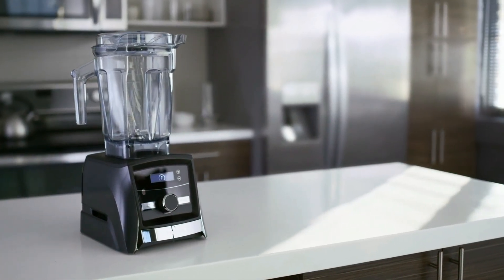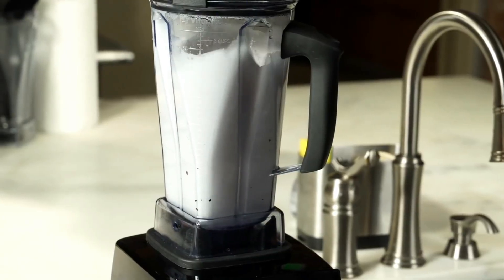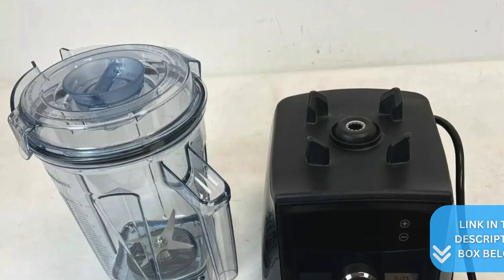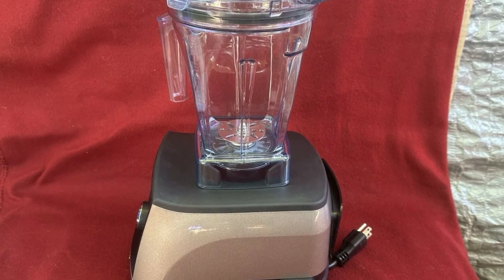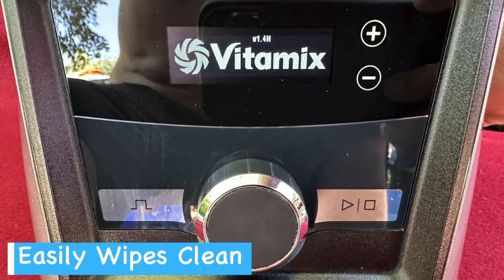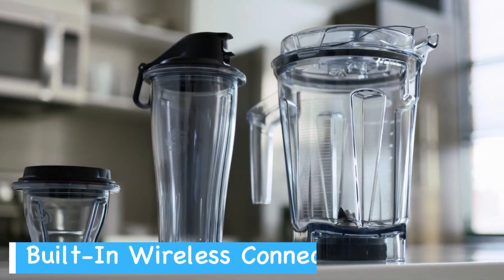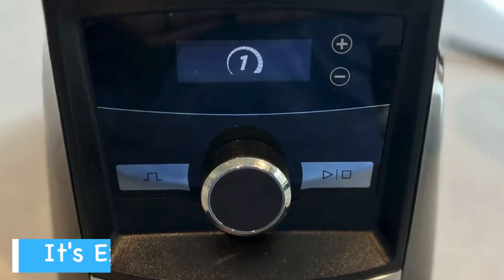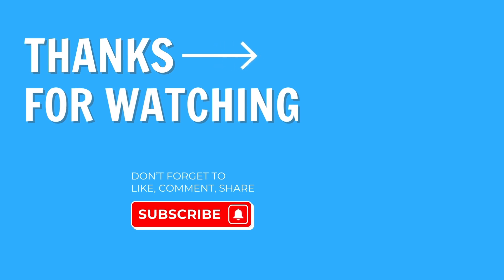Vitamix A3300 Ascent Series Smart Blender Review: Worth It Or Not?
Welcome to our Vitamix Ascent A3300 review. In this video, we provide a comprehensive Vitamix A3300 review, examining its advanced technology, blending performance, and overall value. Our detailed analysis will help you determine if the Vitamix A3300 Ascent Series Blender is the perfect match for your modern kitchen and culinary aspirations.

1️⃣ Vitamix A3300 Black

2️⃣ Vitamix A3300 Brushed Stainless Steel

🏆 *The Top 5 Best Vitamix Blenders in 2025*

1️⃣ Vitamix Ascent X5 — #1 Best Vitamix Blender (Incredible Versatility)

2️⃣ Vitamix Ascent X2 — Best Value Vitamix Blender (Has Physical Buttons)

4️⃣ Vitamix Propel Series 750 — Large 64 Oz Jar With 5 Blending Programs

🏅 *My Top 5 Vitamix Accessories*

🥇 48-ounce Stainless Steel Container (Perfect If You Don’t Like Plastic)

🥈 Void Systems Vitamix Lid (Turn Your Vitamix Into a Vacuum Blender)

🥉 12-Cup Food Processor Attachment with SELF-DETECT (Chop, Shred, Mince, Knead)

🥤 64-ounce Low-Profile Container with SELF-DETECT (Great For Large Batches)

00:00 Vitamix Ascent A3300 Review
00:51 Vitamix A3300 Sleek Touch Interface
01:40 Vitamix A3300 Wireless Connectivity and Automated Blending
02:26 Vitamix A3300 Power and Performance
03:10 Vitamix A3300 Ease of Cleaning
03:47 Vitamix A3300 Pros and Cons
05:15 Should You Get The Vitamix A3300 Blender?

Whether you're a smoothie aficionado, a gourmet chef, or a health enthusiast, our comprehensive Vitamix A3300 review will provide you with the information you need to make an informed decision. Discover if the Vitamix A3300 Ascent Series Smart Blender is the ultimate intelligent blending machine for your needs and if it justifies its price point!

00:00 Vitamix Ascent A3300 Review
00:51 Vitamix A3300 Sleek Touch Interface
01:40 Vitamix A3300 Wireless Connectivity and Automated Blending
02:26 Vitamix A3300 Power and Performance
03:10 Vitamix A3300 Ease of Cleaning
03:47 Vitamix A3300 Pros and Cons
05:15 Should You Get The Vitamix A3300 Blender?

If you found this Vitamix A3300 review video helpful, please do give it a like 👍

Related Vitamix Videos